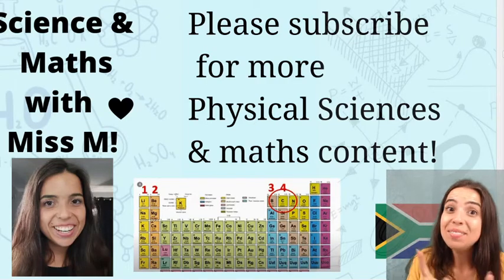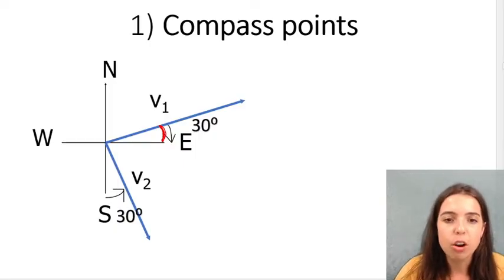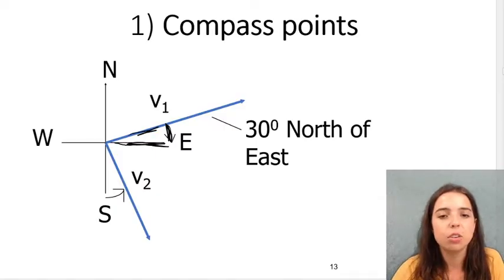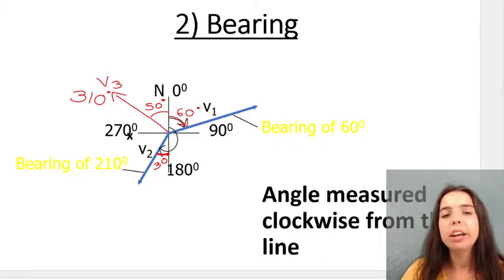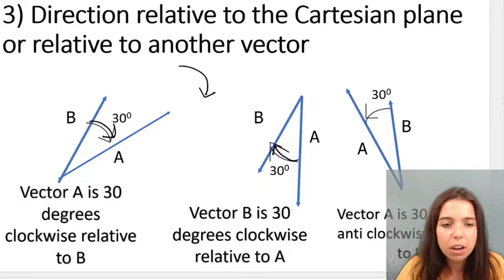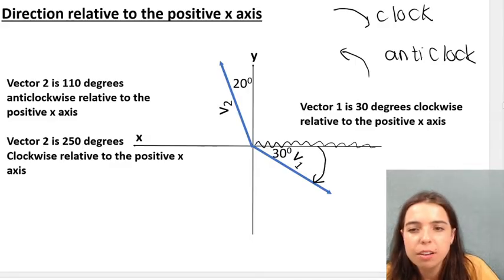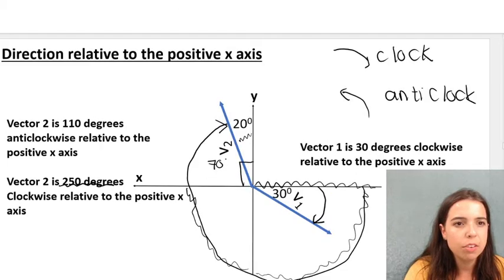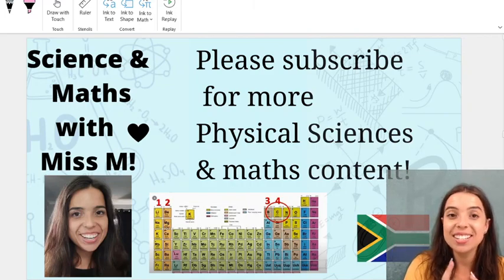Direction of vectors Grade 11 Physical Sciences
In this video we look at the HOW TO STATE THE DIRECTION OF A VECTOR.
We can use mutiple different methods!

In videos to come we will look more closely at:
* Resultant vector
* Head-to-tail method
* Vector addition (vectors in one dimension)
* Vectors in 2 dimensions
* Resolving vectors into components